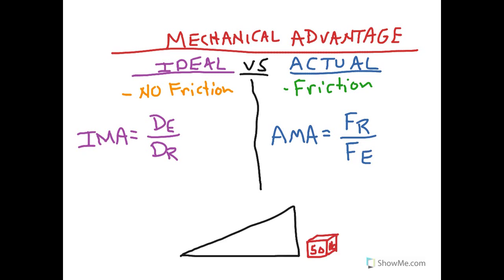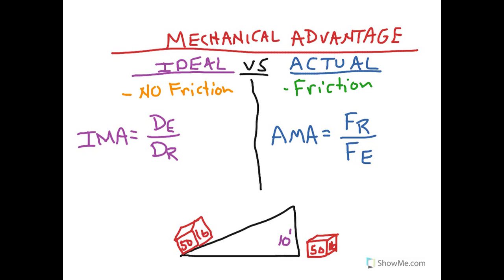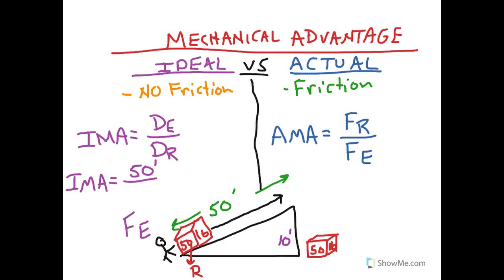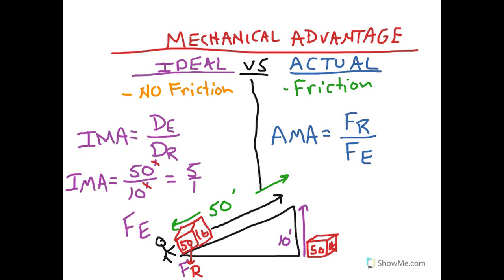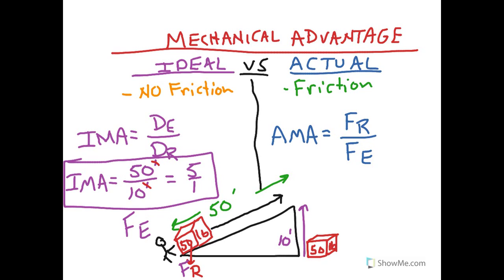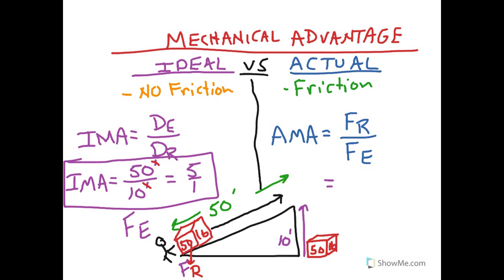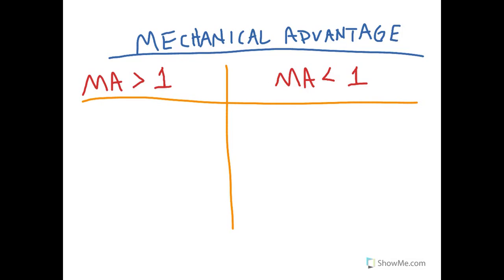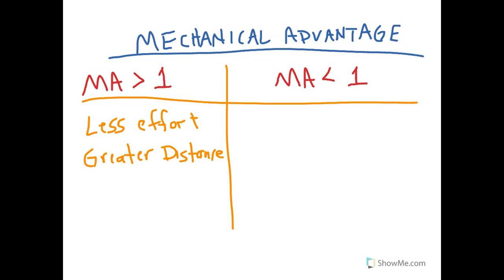POE - Mechanical Advantage (Simple Machines)